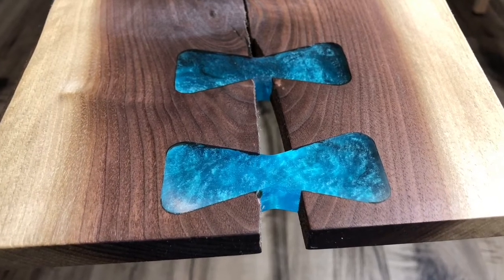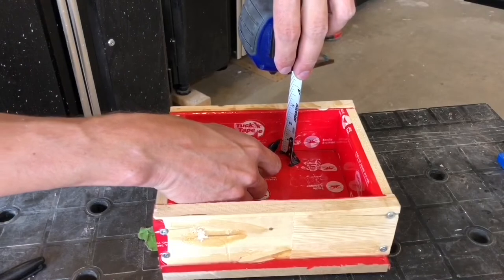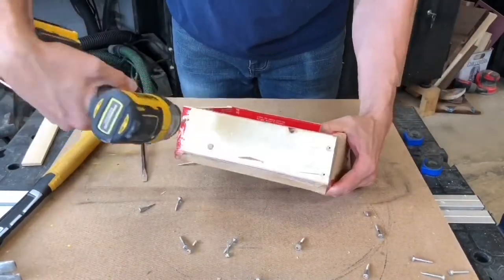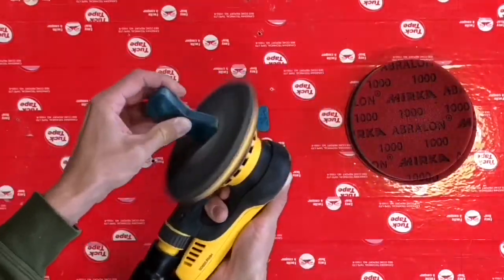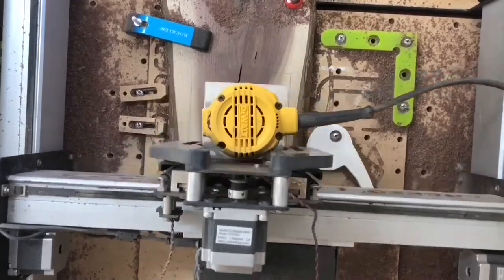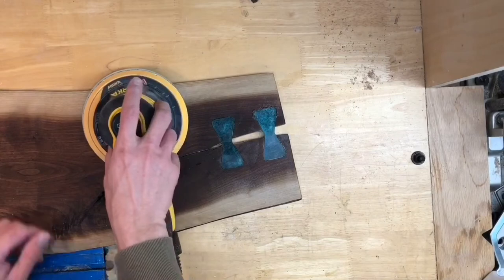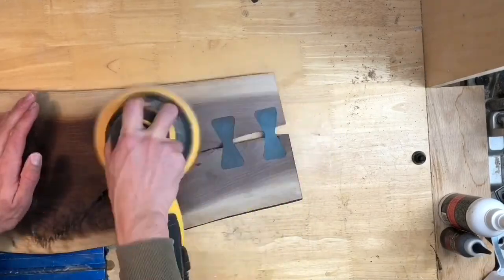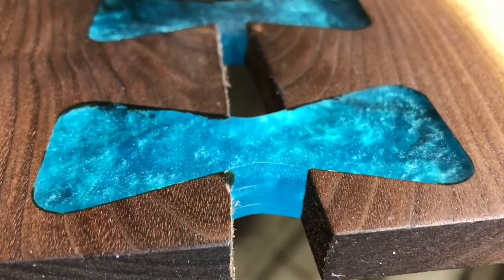How To Make Full Depth Epoxy Bow Ties // Using Left Over Epoxy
A step by step using two different methods I use to make full depth epoxy resin bow ties. This is a really unique way to prevent further splitting in wood and add a colourful flair. It's also a great project for the left over epoxy to keep it from going to waste. The colours can always be made different and using this method different shapes besides bow ties could be used.

I use a template kit as well as a Shapeoko cnc machine to show a method available to everyone. You could also cut them by hand using a scroll saw or jigsaw and chisels.

or @Toolsthatbuild on Instagram